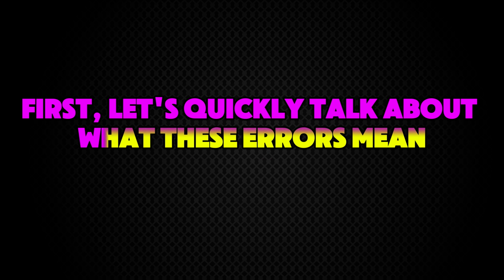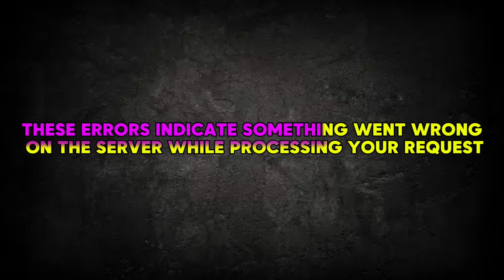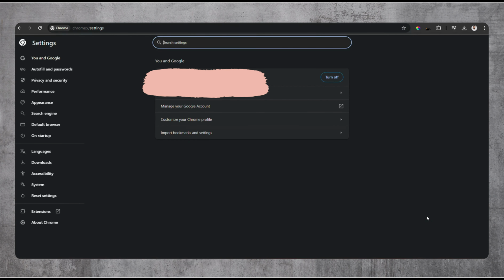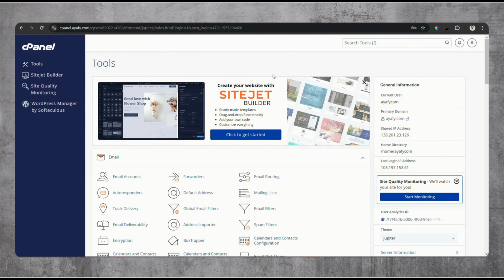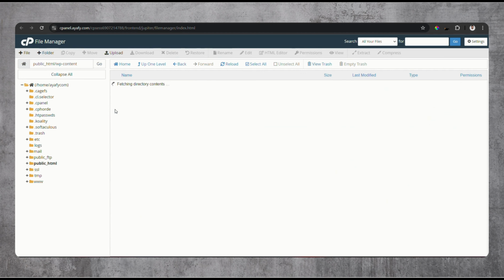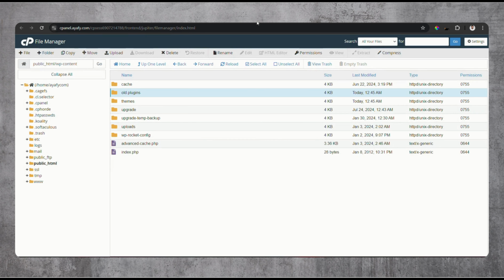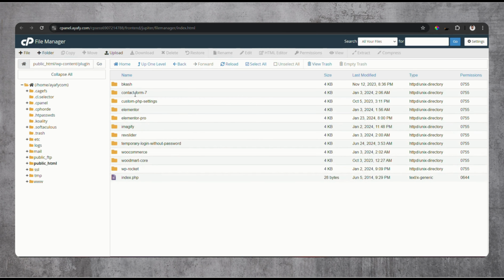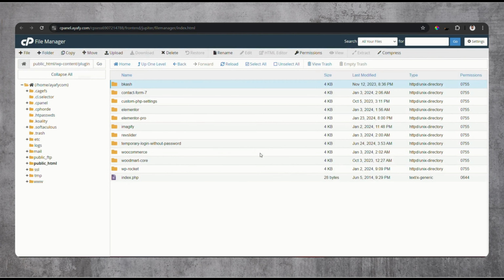How to Fix 500 internal Server Error | Step-by-Step Guide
Are you dealing with frustrating internal server errors on your website? In this video, I'll show you exactly how to fix common server errors like the "500 Internal Server Error" and "502 Bad Gateway."

Here’s what you’ll learn:

1.  Clear Your Browser Cache – A simple fix that can resolve many issues.
2.  Troubleshoot WordPress Plugins – How to identify and fix problematic plugins using cPanel.
3.  Contacting Your Hosting Provider – When and why you should reach out for additional support.

Timestamps:

00:00 - Introduction
00:20 - Why This Happened
00:50 - Method 1: Clear Your Browser Cache
01:12 - Method 2: Troubleshoot WordPress Plugins Using cPanel
02:45 - Method 3: Contacting Your Hosting Provider
02:56 - Conclusion

Follow along with these straightforward steps to get your website back online and running smoothly. If this video helps you out, don’t forget to give it a thumbs up, subscribe to my channel for more helpful content, and drop a comment if you have any questions!